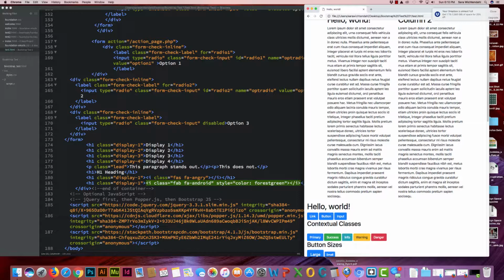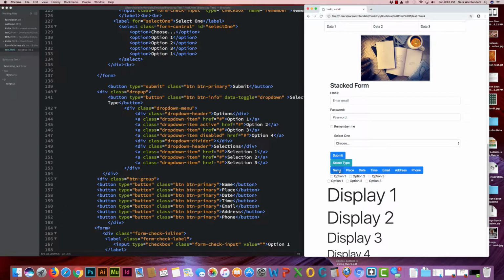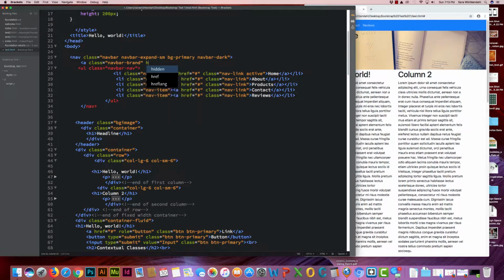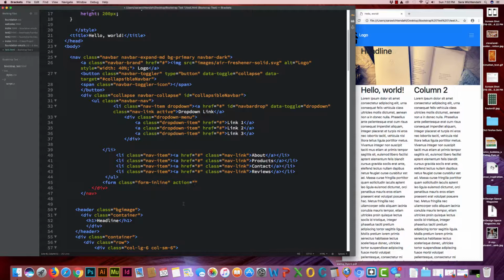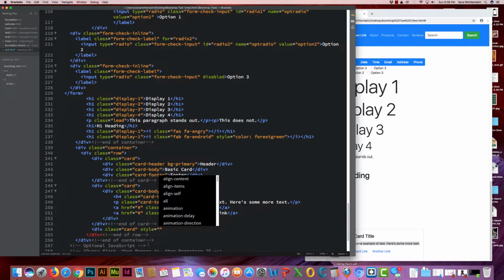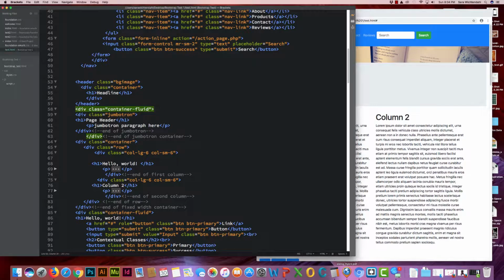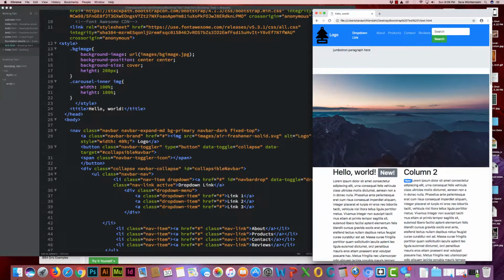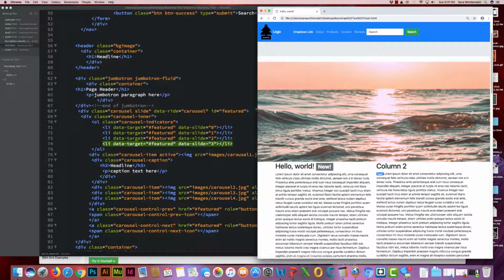introduction_to_bootstrap_part3